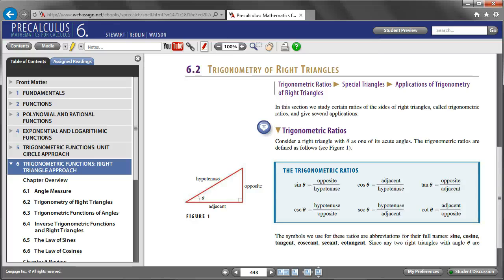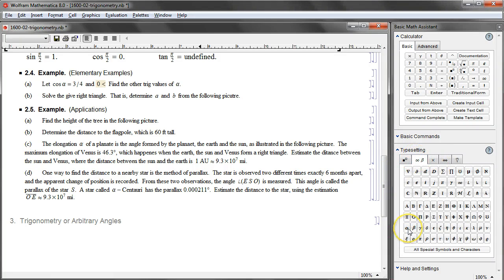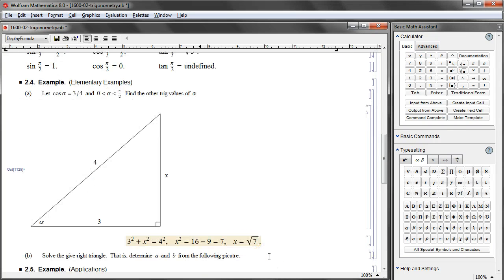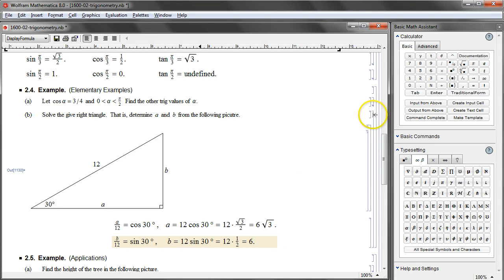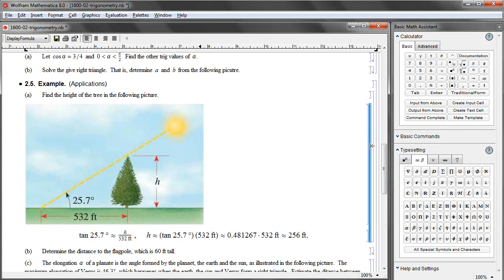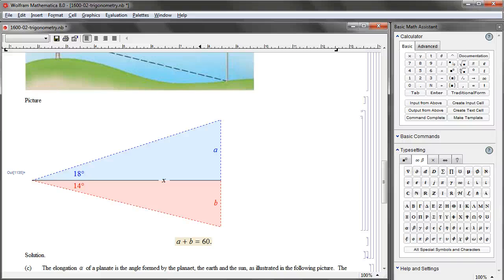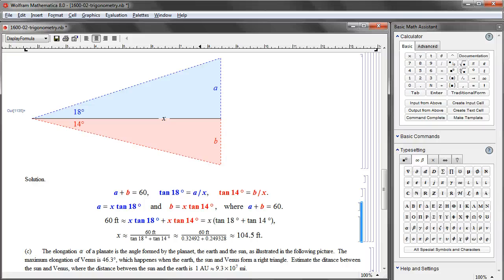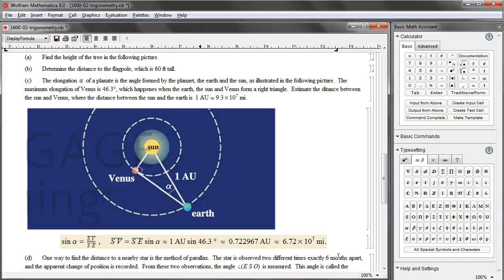1600 02 trig acute 2